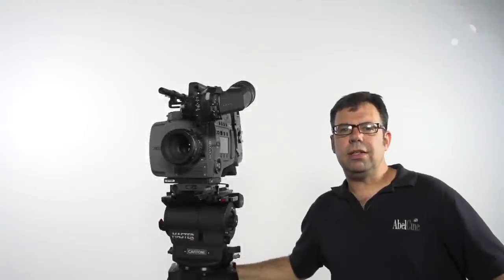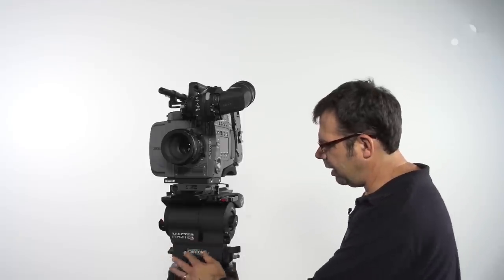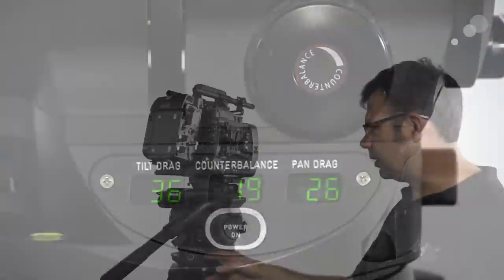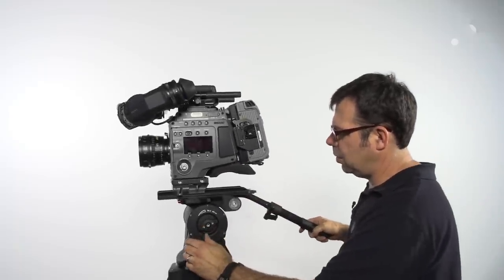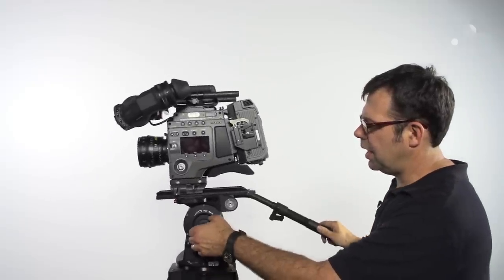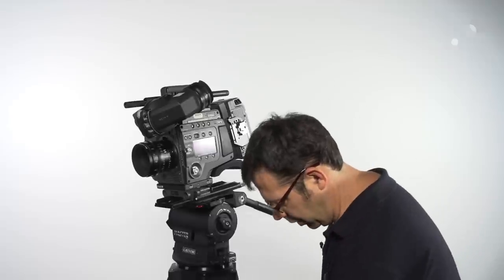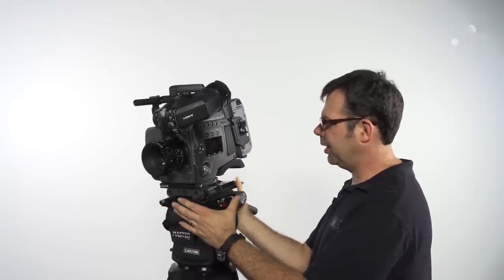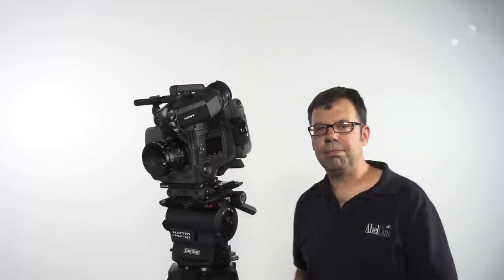At the Bench with Cartoni's New Master Mk2 Fluid Head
Cartoni was nice enough to stop by a few days ago with their new Master Mk2 Fluid Head, so I decided to give it a thorough once-over. Compared to the original Master, one of the most drastic changes on the Mk2 is that while the max load capacity remains a hefty 66 pounds, it is also suitable for cameras weighing as little as 6.6 pounds. This means that one tripod head investment will work for large cinema cameras like the F65 as well as smaller rigs built around the F3, for example. Watch my video above as I detail some of the features of the Master Mk2, and as always, let me know of any questions or thoughts in the comments below!

For more info on Cartoni's new Master Mk2 fluid head, visit our product